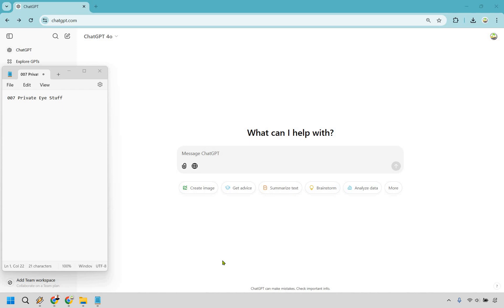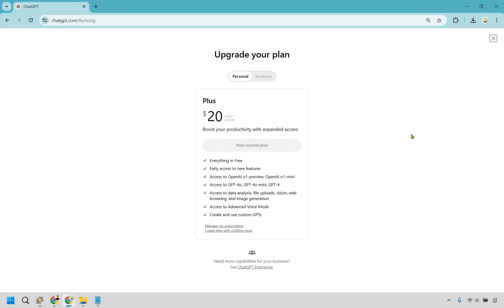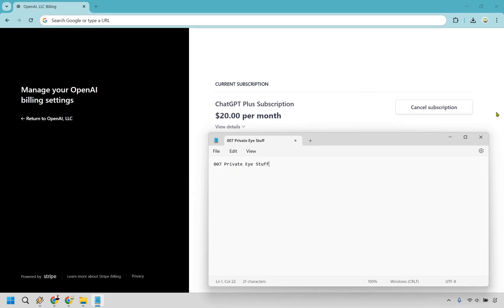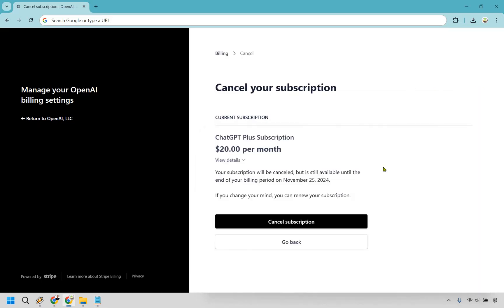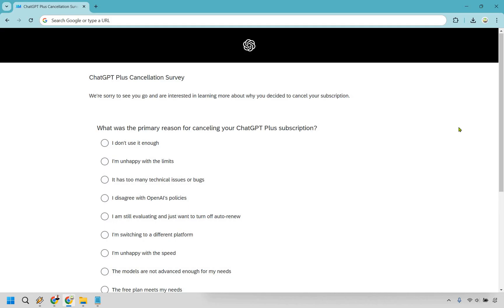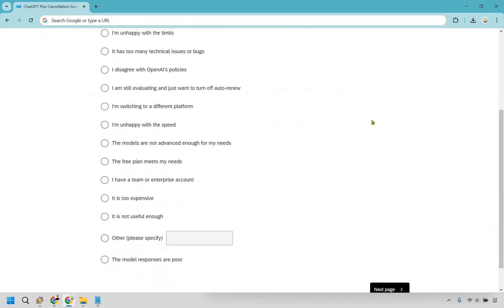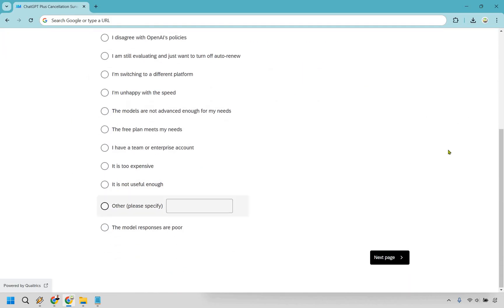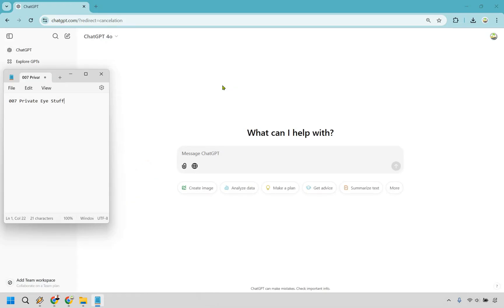ChatGPT Cancel Subscription (How To Cancel ChatGPT Subscription)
ChatGPT Cancel Subscription

👋 Hey there! Thanks for checking out my ChatGPT Cancel Subscription tutorial. Here's what I'll be covering for you:

🏝️ How To Cancel ChatGPT Subscription — I’ll guide you through the steps to cancel your ChatGPT Plus subscription, ensuring you can manage your account effectively and avoid any unwanted charges.

It helps more creators on Marketing Island take control of their AI tool subscriptions with ease.